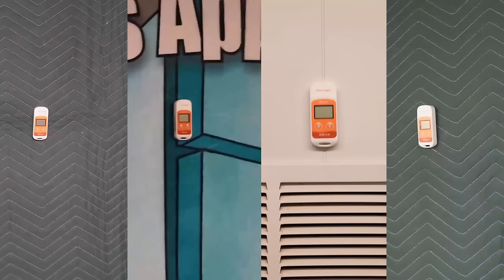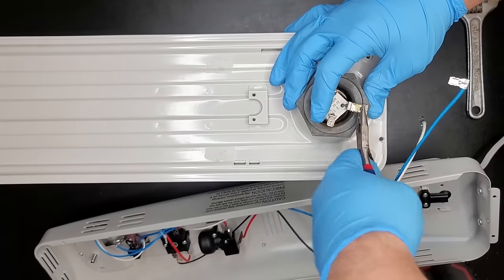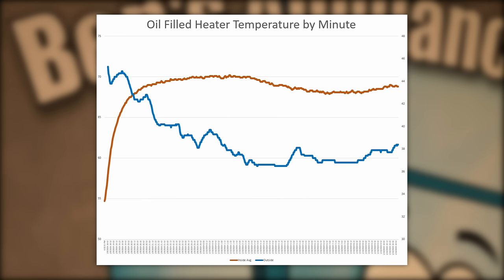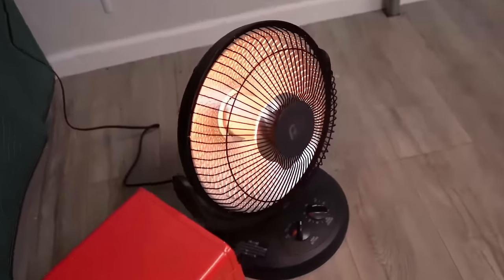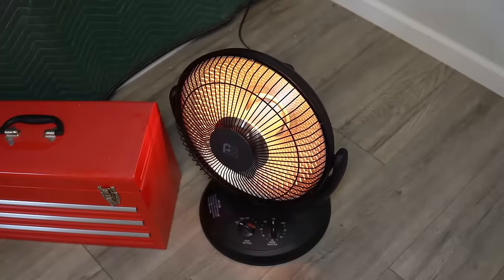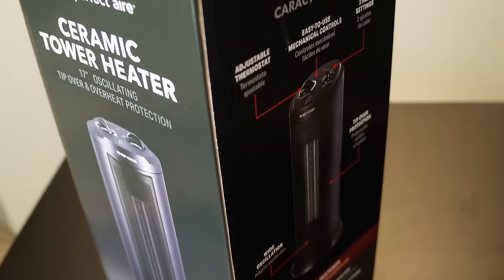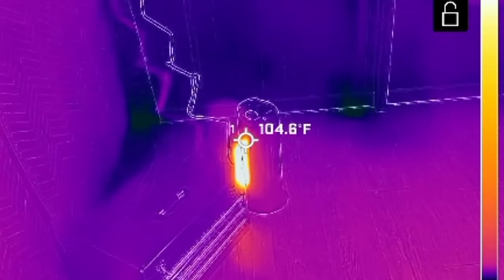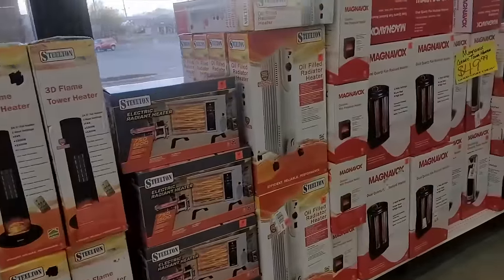What's In an Electric Heater? Test & Teardown of 4 Heater Types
What makes an electric heater run? What is inside, and how do they heat? In today's video, I tear down an oil-filled heater, a wire-element heater, a ceramic element heater, and a radiative heater to see how they operate. In addition, I captured FLIR footage of all 4 types to show the heat patterns inside the room, along with heavy usage of data loggers to show off how the units heated over a night.

00:00 - Introduction
00:50 - How I'm Testing the Heaters
01:17 - Oil Filled Heater Teardown & Test
04:16 - Wire Heater Teardown & Test
06:40 - Radiative Heater Teardown & Test
09:46 - Ceramic Element Heater Teardown & Test
12:24 - Total List of Heater Data from All Tests